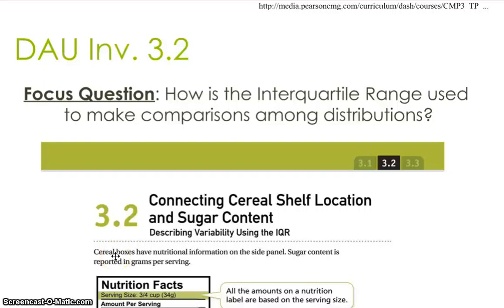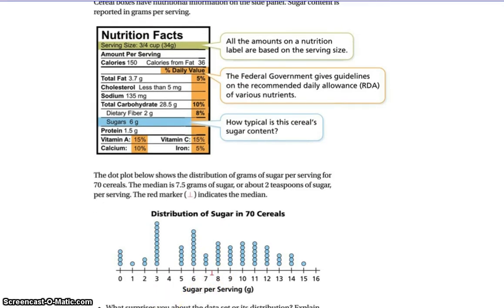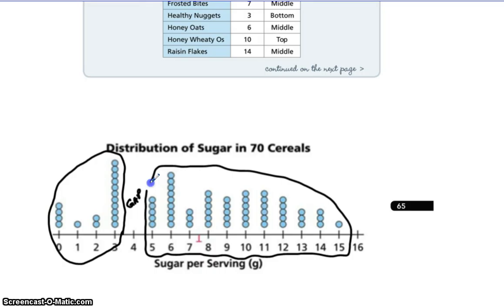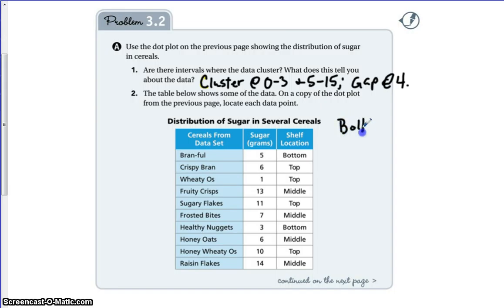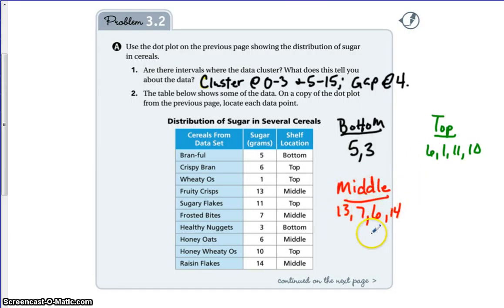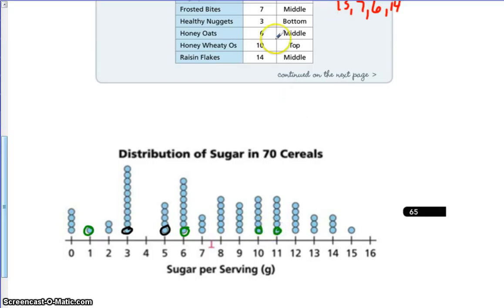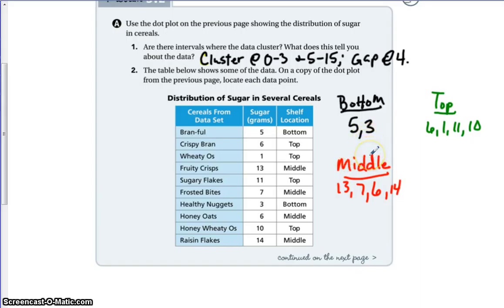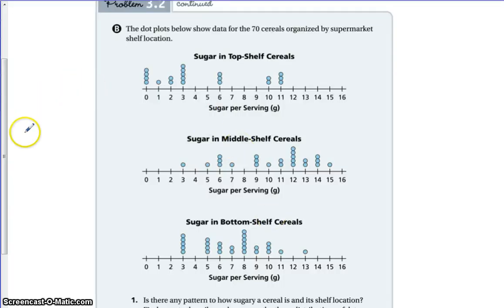DAU Inv 3 2